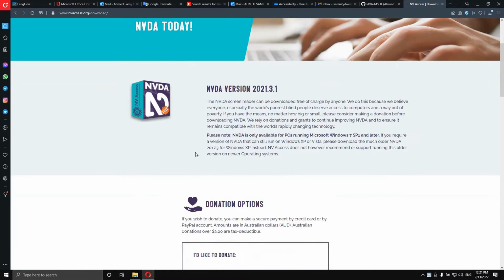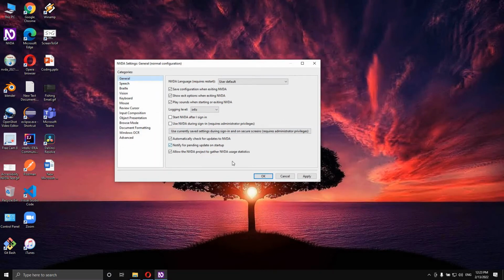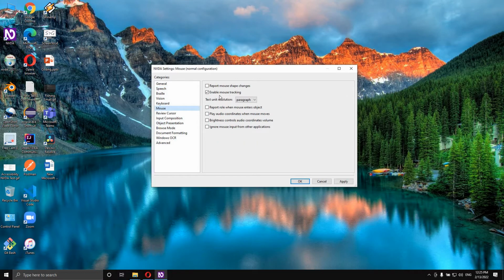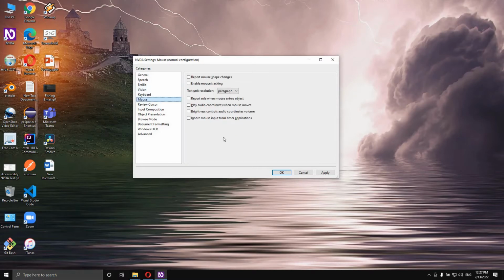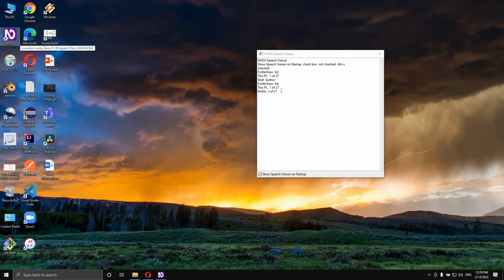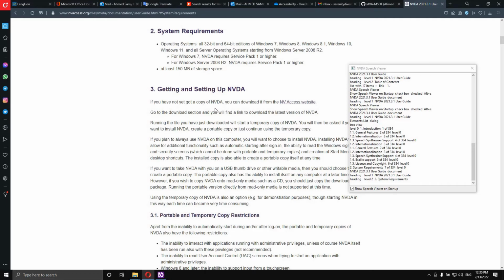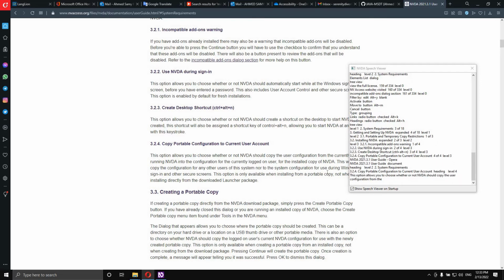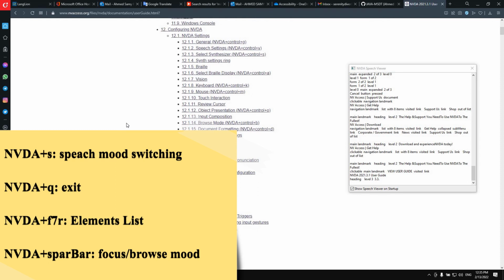03 – Setup, Configure NVDA & real life example of HTML 5 landmarks, headings, etc using NVDA.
03 – Setup, Configure NVDA & real life example of HTML 5 landmarks, headings, etc using NVDA.

Setting up NVDA Screen Reader. {Assistive Technology}
Basic Configuration to use NVDA for screen readers.
How can you trigger visual borders around focusable elements using NVDA.
How to switch between speech moods in NVDA.
How to navigate the page using NVDA Elements list.

Real life example of how to navigate {Browse Mode} the Headings, links, buttons & landmarks of HTML page using Elements list from NVDA.

and alot more of NVDA Screen readers.

Link to Official documintation of NVDA.